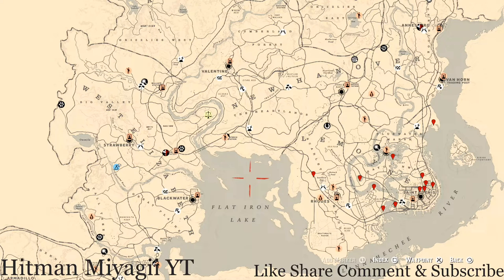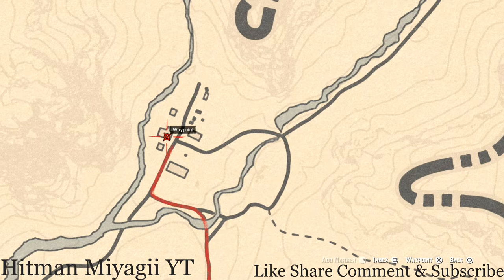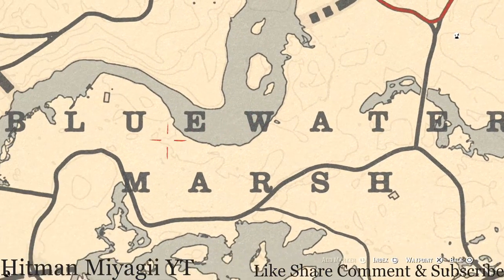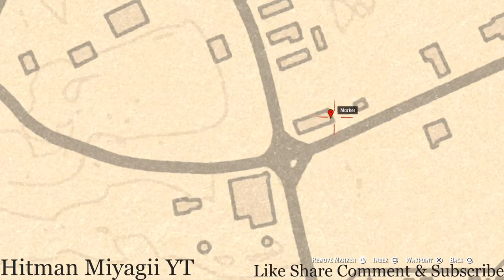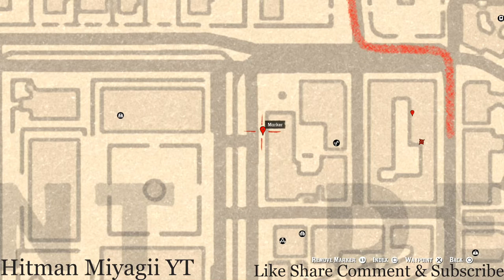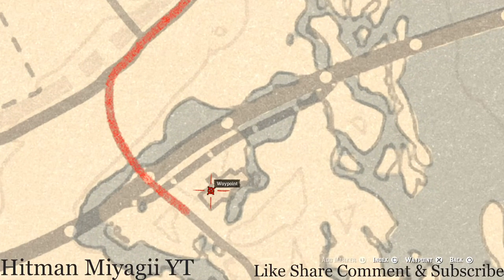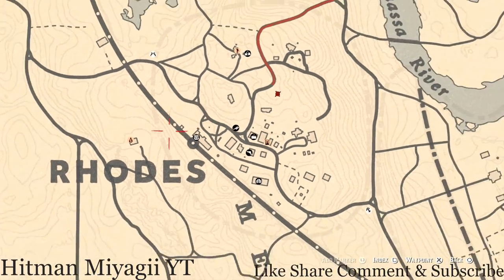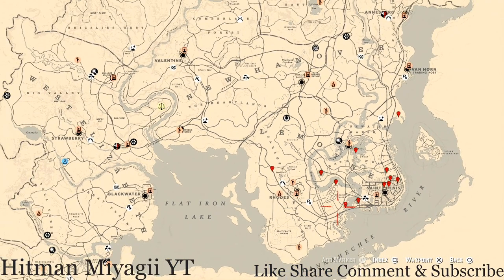Red Dead Online Daily Cycle Update For Nov.3rd 8pm EST until Nov.4th 8pm EST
The next cycles for Nov.3rd 8pm EST until Nov.4th 8pm EST are..